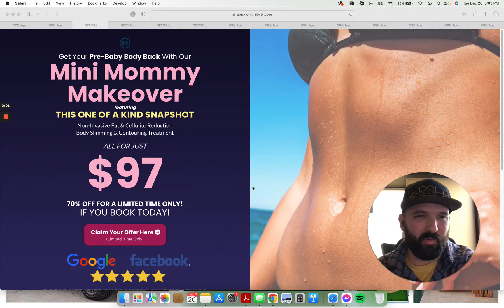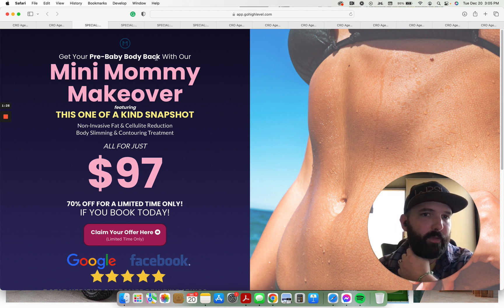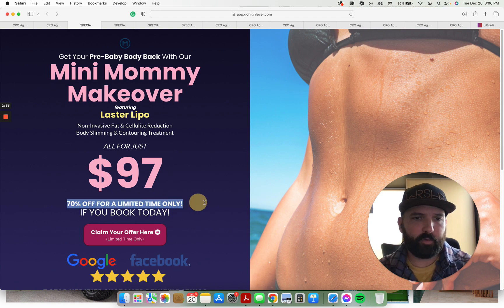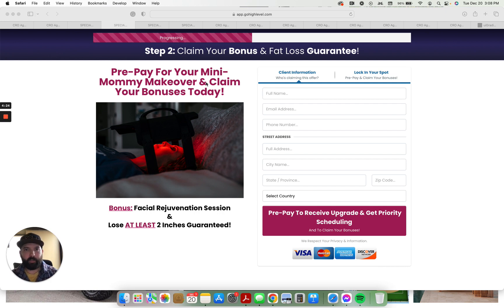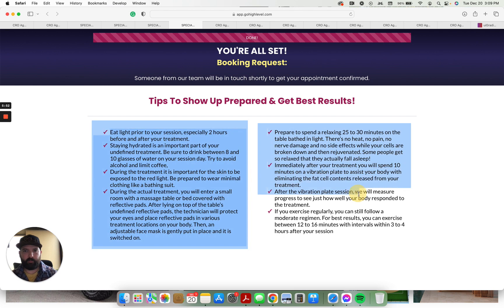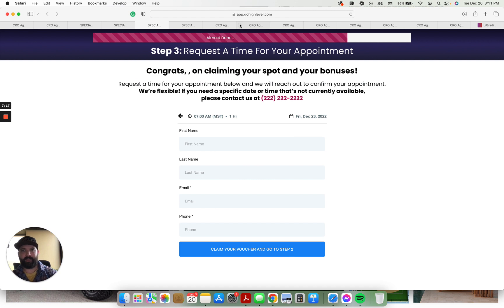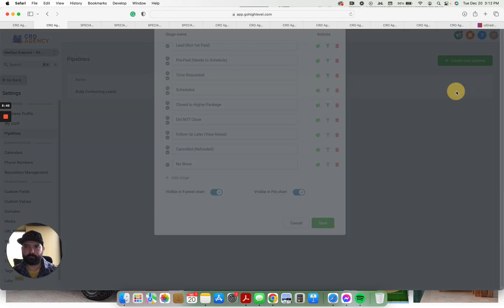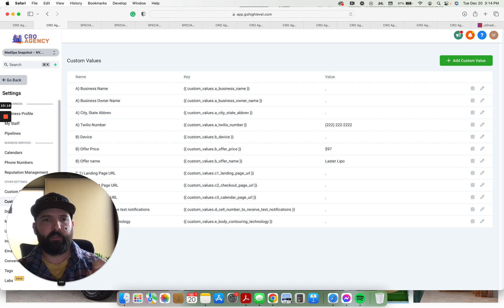GoHighLevel Snapshots: MedSpa (Body Contouring) Snapshot (Complete Video Walkthrough)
A complete walkthrough of our MedSpa Body Contouring Snapshot for instantly creating a complete customer nurturing and follow-up system in  @gohighlevel

Do you have a HighLevel Agency and want access to my library of 100+ premium snapshots???
Along with EVERY future snapshot and premium support?